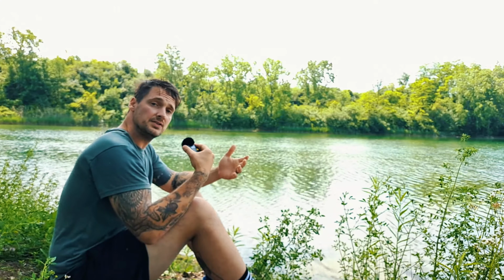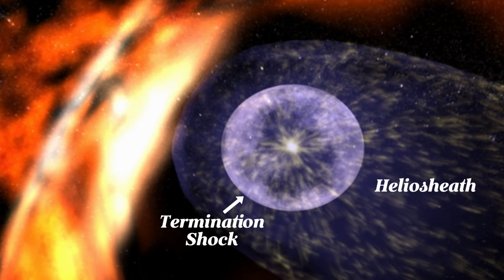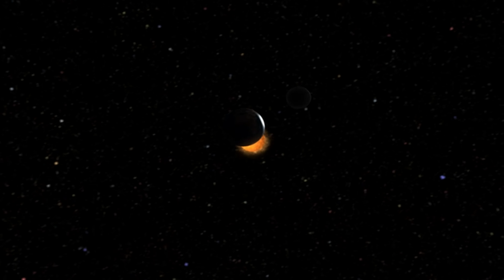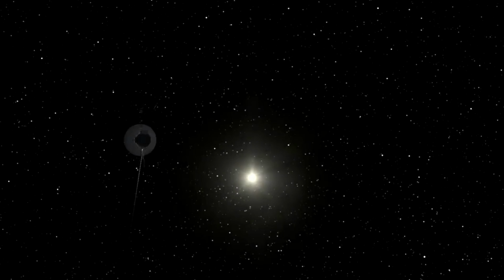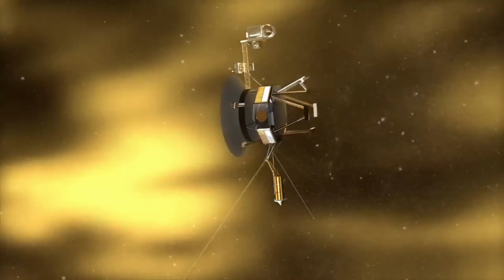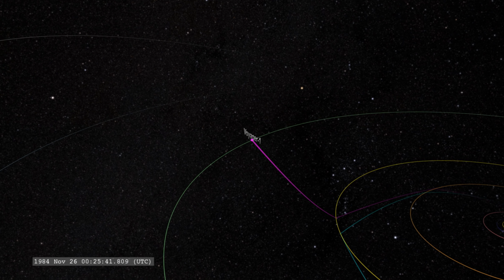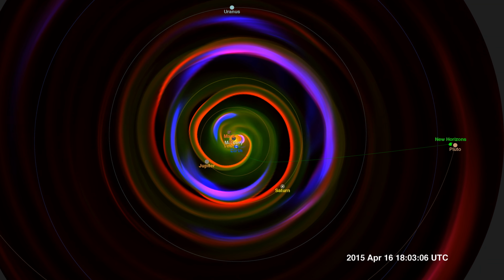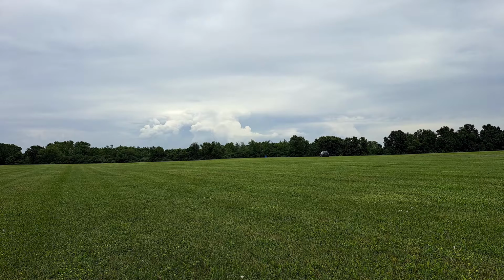The Real Shape of our Solar System Will Surprise You ☄️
The heliosphere is the vast magnetic bubble formed by the Sun’s solar wind, and new research suggests it might be shaped like a croissant. This strange boundary marks the outer edge of our solar system and helps shield Earth from cosmic rays and interstellar radiation.

In this episode of Heavy Brain Space, you’ll learn how the solar wind creates the heliosphere, how missions like Voyager 1 and IBEX revealed its structure, and why its true shape could redefine our understanding of the Sun’s connection to the galaxy.

What you’ll explore in this episode:
► What the heliosphere is and why it matters
► The edges of the Sun’s reach: termination shock, heliosheath, and heliopause
► How Voyager 1 detected the boundary of our solar system
► The Parker Spiral and the Sun’s magnetic field
► Why some scientists think the heliosphere is croissant-shaped (yes, really)
► What this means for cosmic rays, planetary protection, and our place in the galaxy
► Why humility and uncertainty are part of good science

📘 Chapters:
00:00 – What the heliosphere is and why it matters
01:00 – How the solar wind forms a protective bubble
02:37 – The edges of the Sun’s reach: termination shock, heliosheath, heliopause
05:32 – Voyager 1’s discovery of the solar boundary
06:48 – The croissant-shaped heliosphere model
08:58 – Why “I don’t know” is a power move in space physics

👉 I’m Geoff, a space physics PhD student and heavy music vocalist. Heavy Brain Space is my way of mixing science and music into stories that help us all understand ourselves and the universe a little better.

Heavy Brain Space blends science and music with curiosity and storytelling.